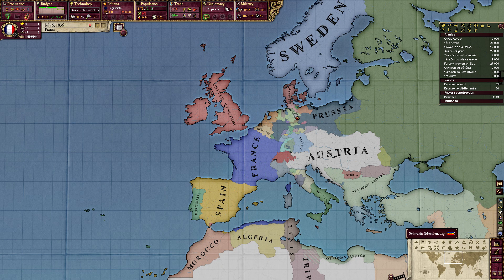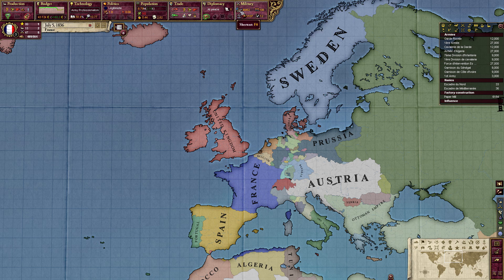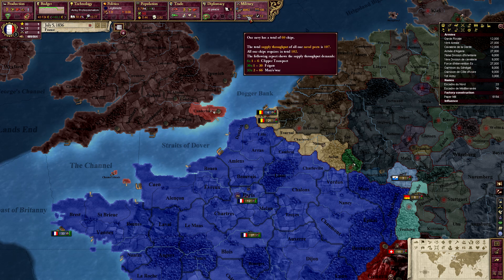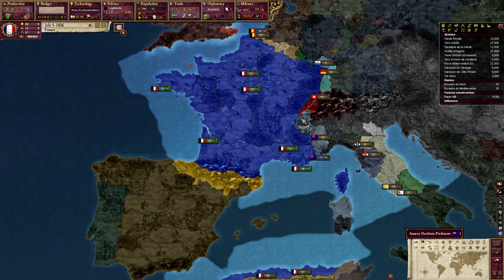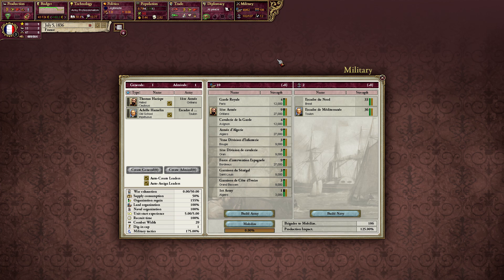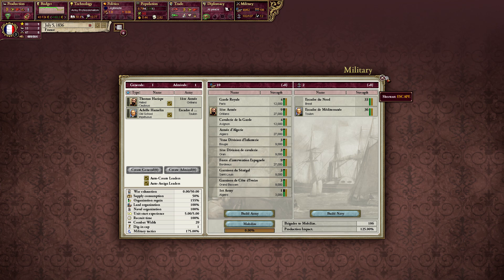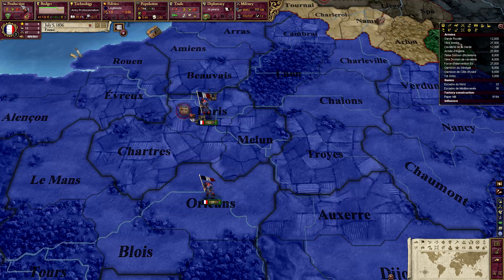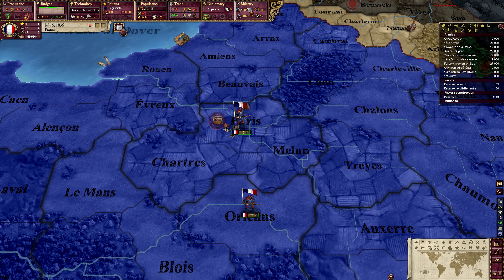Let's Learn Victoria II: #10 Military (1/2)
Welcome to part 10 of my How to play Victoria II series. In this video we cover how to create the most efficient Military and what all the military statistics and values mean.